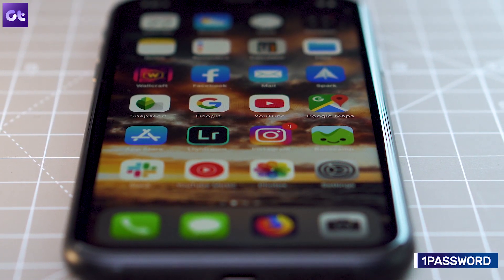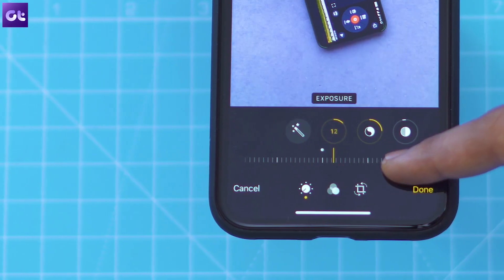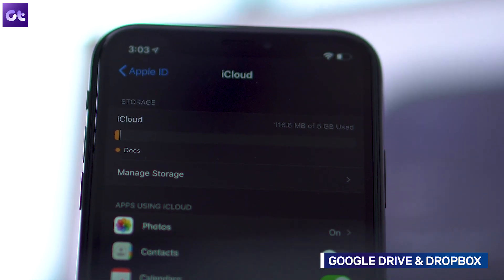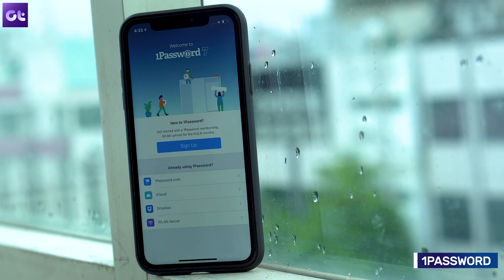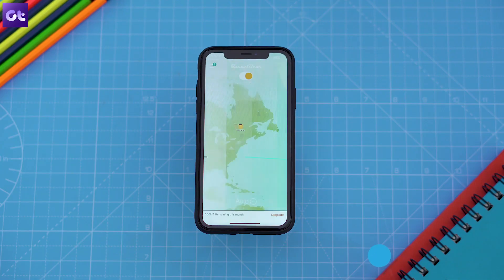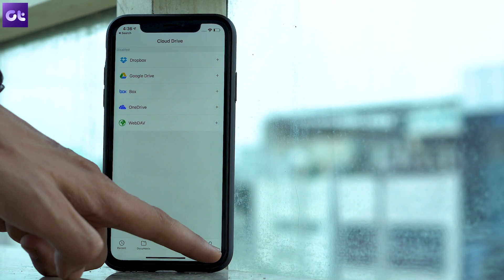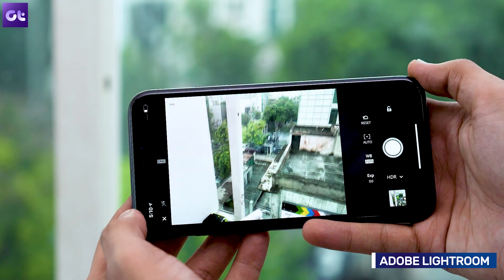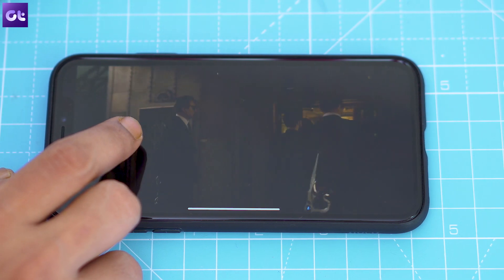First 10 Apps That You Must Install On Your New iPhone | Guiding Tech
An iPhone can get a lot smarter with the right apps and there's a whole world of them out there, well over a million in fact.
So, here at Guiding Tech, we've done the hard work for you and come up with a list of ten apps which you really should download right this second.